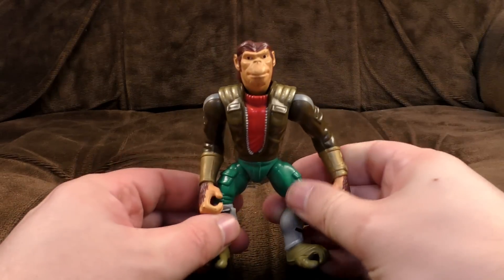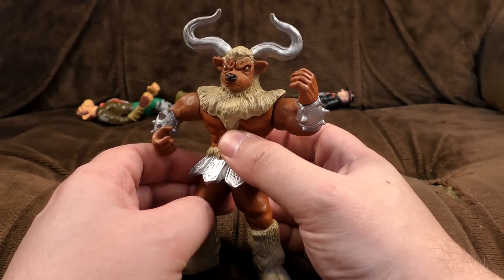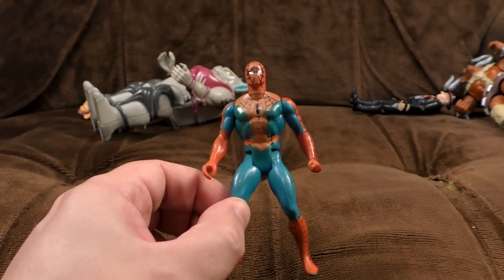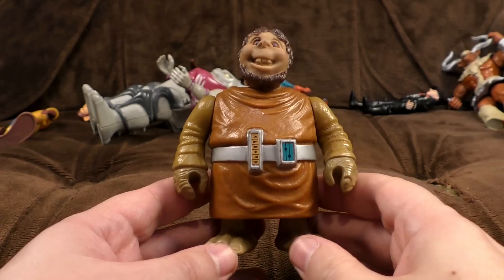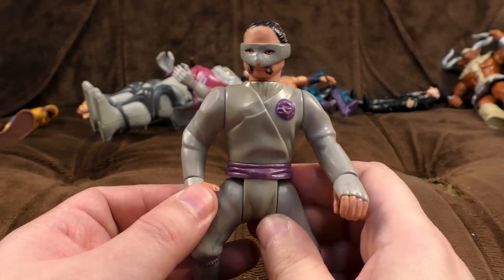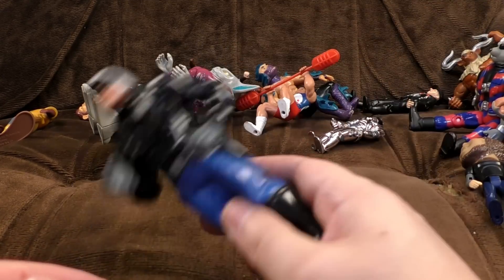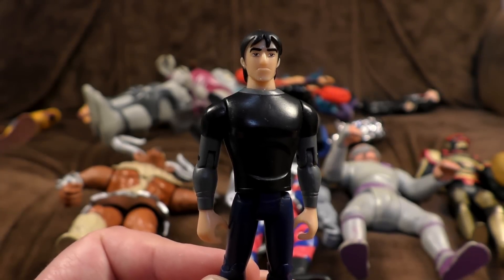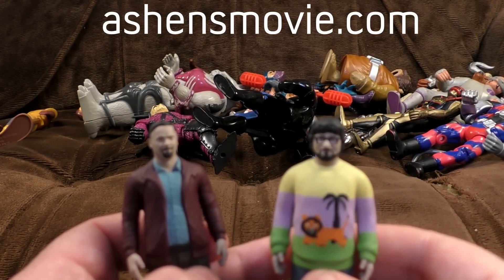Random 80's and 90's Action Figures | Ashens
Once upon a time a man went on eBay and bought a box of old action figures. THIS IS HIS STORY (and half of the box.)

We've got a whole load of retro action figure stuff in here, both common and obscure. An American Gladiator! A weird ninja! An ancient Spider-Man! A Shredder who lost his shirt! Almost a Transformer! A very chrome astronaut! All your favourites!